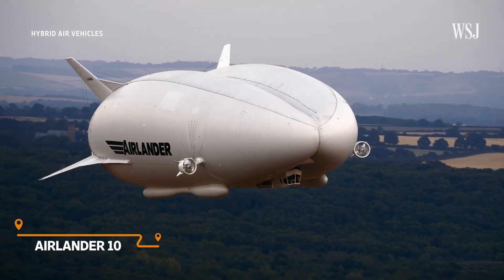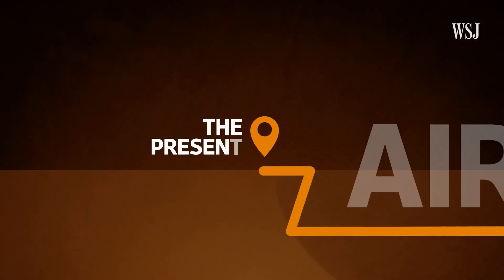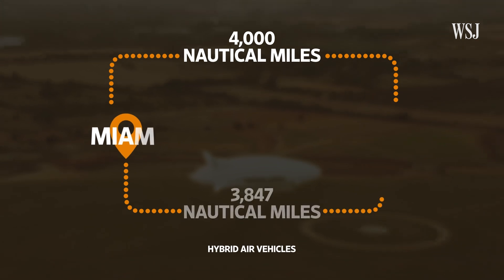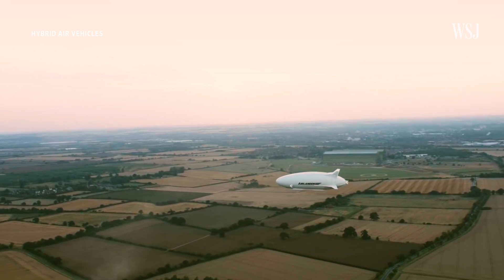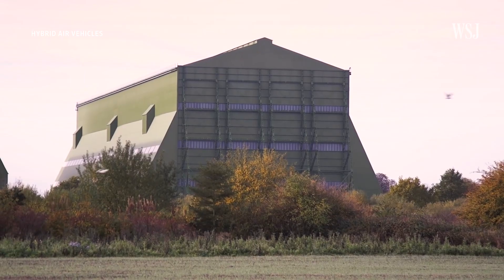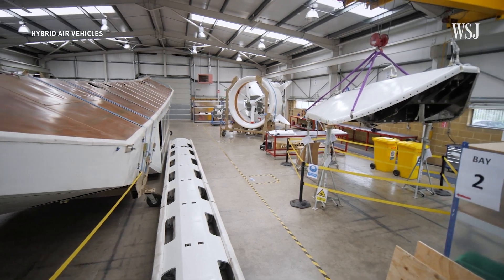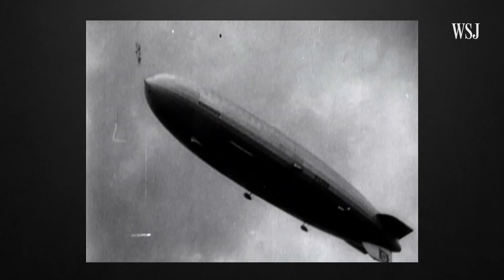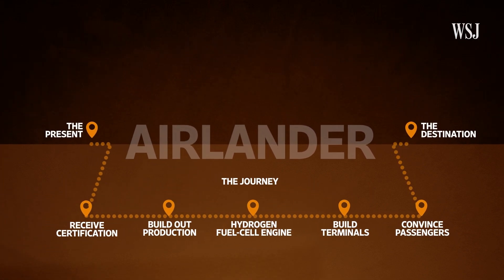Could Passenger Blimps Be Making a Comeback?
Hybrid Air Vehicles is developing their Airlander 10 aircraft, a helium-filled airship designed for both carrying up to 100 passengers distances of around 450 miles.

The aircraft could provide an eco-friendly way to transport passengers from A to B, but we all know how passenger airships went last time we tried them.

So what will it take for Airships to take off?

0:00 Hybrid Air Vehicles are developing the Airlander 10
0:45 Blimps could replace airplanes on short journeys
2:02 Here’s why Airlander isn’t like the Hindenburg
3:10 Why passenger blimps haven’t taken off just yet
4:07 What will it take for blimps to return to our skies?

“Not Quite There Yet” is a series in which I explore emerging futuristic transport technologies that are yet to make it to prime-time, and dive deeper into what it will take to turn these concepts into a commercial reality.

I’m George Downs, a WSJ video journalist fascinated by how technology is changing how we get from A to B. If you’re interested in the future of mobility or how modern transportation can impact our lives– from EVs to eVTOLs, and beyond – then don’t forget to subscribe.